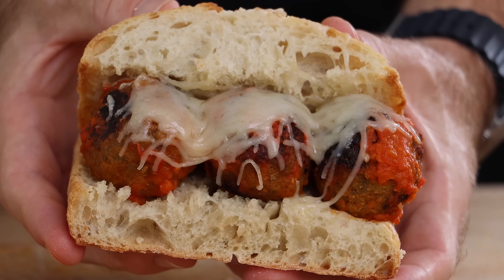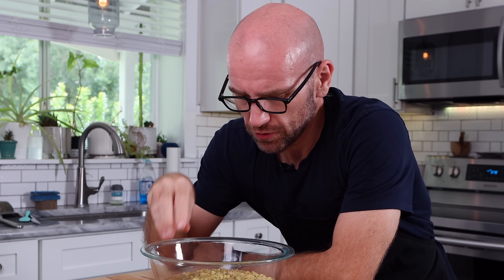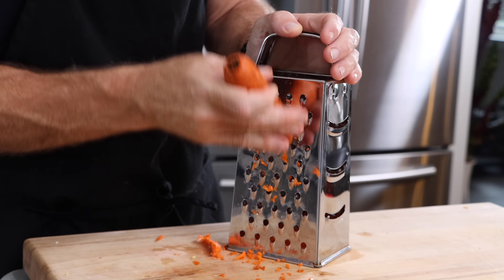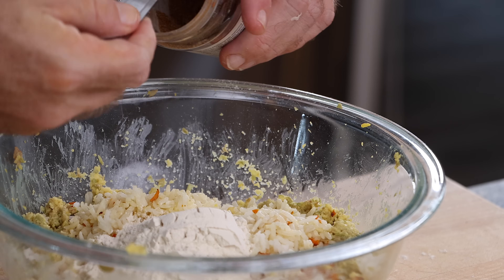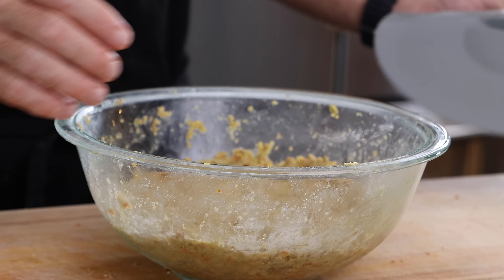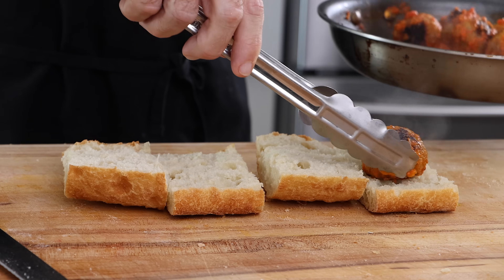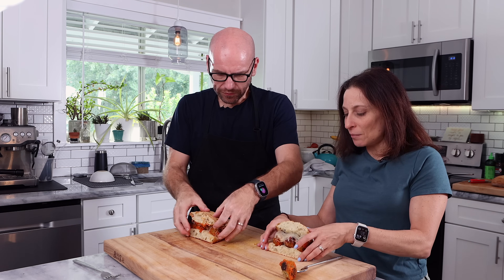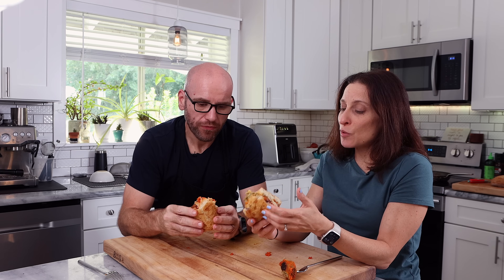This LENTIL Recipe is BETTER than MEAT! LOVE This new way to cook lentils!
This LENTIL Recipe is BETTER than MEAT! LOVE This new way to cook lentils! These are the BEST meatballs I've made and they contain ZERO Meat!!! They are LOADED with protein, and just outright really good! I wanted to make a meatball sandwich with them and I'm so glad I did!
One of the biggest problems with vegan meatballs is they don't tend to be firm enough, or they are too dry! These solve both of those problems! They are super firm and meaty along with still being moist and chewy! I'm so excited for this recipe and what else I can make with them!
I think I need to make a lentil series now!